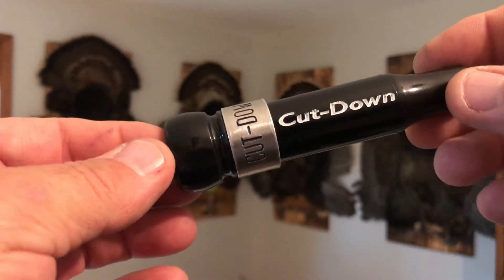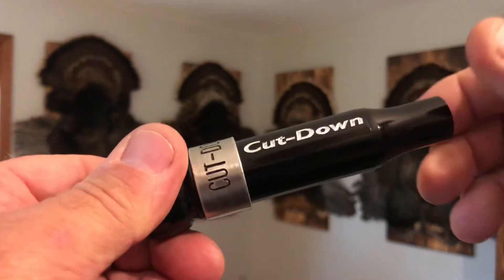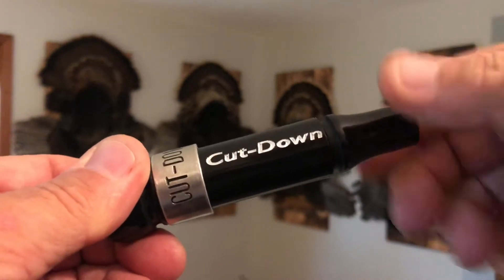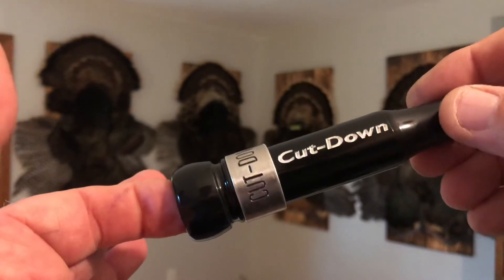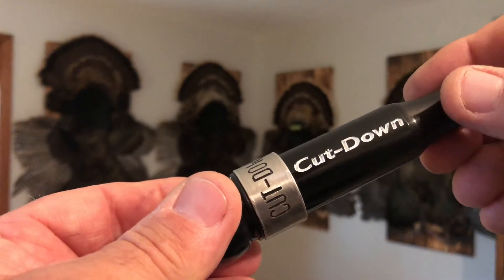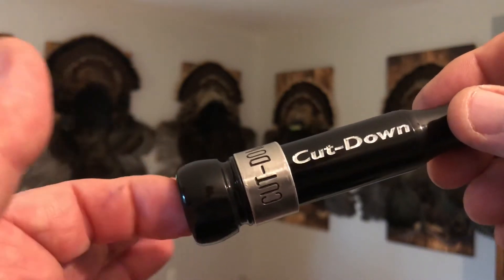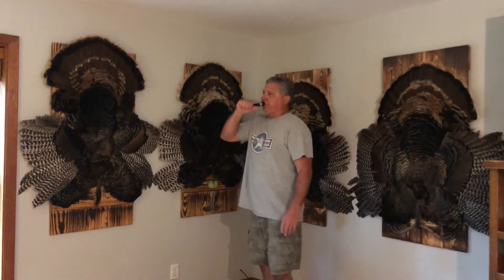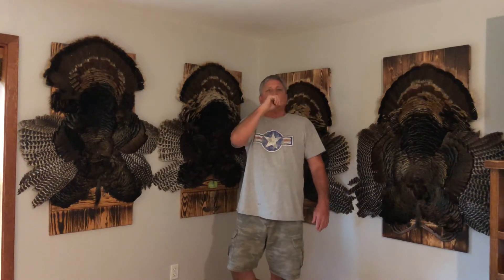🇺🇸Kirk McCullough New Basic Cut-Down 2022 👉 10 Mil Mylar Reed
🇺🇸The new KM BASIC Cut-Down for 2022

Easy to blow💥Responsive💥Loud💥Smooth💥Excellent sound quality💥

New Basic Cut-Down Duck Call: Elevate Your Hunting Game

Introducing the New Basic Cut-Down Duck Call, the ultimate tool for hunters of all skill levels. Whether you're a first-timer or a seasoned pro, this call is designed to maximize your success in the field with simplicity and high-performance functionality.

Key Features:

Effortless Operation: Specifically crafted for ease of use, this call is perfect for anyone-from novice hunters just starting out to veterans looking for a reliable, no-fuss call. Its user-friendly design makes producing authentic duck sounds effortless.

Responsive Reed Design: Featuring a 10 Mil reed, the call responds quickly to minimal air pressure, creating highly realistic and irresistible duck chatter. Perfect for attracting ducks in both public and private hunting grounds.

Threaded Keyhole Insert: The innovative threaded keyhole insert ensures consistent performance, delivering clear and accurate calls that cut through the wind and reach ducks from a distance.
Versatility: While ideal for beginners, this call is also beloved by seasoned hunters for its simplicity and adaptability in various hunting environments, from dense timber to open water.

Complete Kit: Includes extra Mylar reeds and a rubberized cork strip for additional insert wedges, ensuring you're always prepared for any condition that may arise in the field.

Crafted by Kirk McCullough: Hand-tuned and designed by expert call maker Kirk McCullough, a name synonymous with precision craftsmanship in the world of waterfowl hunting. Every call reflects his dedication to superior sound quality and reliable performance.

Built for the Mississippi Flyway: Proven effective in high-pressure public grounds across Arkansas and Louisiana, this call is made in the USA and honed for the Mississippi flyway, one of the top waterfowl migration routes.

Specifications:
Single-reed insert
10 Mil hand-punched Mylar reeds
Includes rubberized cork strip for added insert wedges
D2-style duck call
Why Choose the New Basic Cut-Down?
The New Basic Cut-Down Duck Call is the perfect blend of ease, reliability, and top-tier craftsmanship. Its minimal effort design combined with maximum results will have you prepared for your next hunt with confidence. Whether you're tackling pressured ducks on public land or seeking new challenges, this call has the versatility and performance to deliver every time.

Transcript:
Hey everybody, This is our new basic cutdown for 2022 and it replaces our original basic cut down the key features of this call has a tapered insert it also has a 10 mil read and that 10 mil

reed makes this duck call perform awesome easier to blow very responsive doesn't lose any sound quality still loud smooth as glass so you guys that are wanting to start out on a cutdown

is the one i recommend to you it's 59.99 it'll be up on our website probably about 10 days we also sell 10 mil read and cork packs to fit these don't do a sound file sounds awesome

[Cutdown Duck Call Quacks Chatter and Feed Calls]

great sound quality and easy to blow.